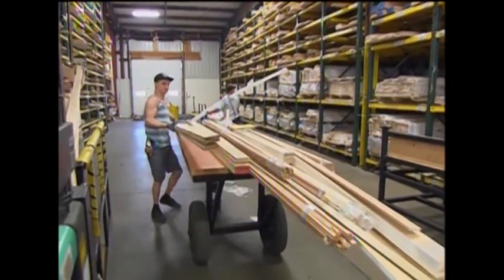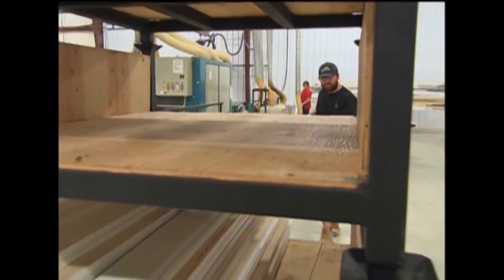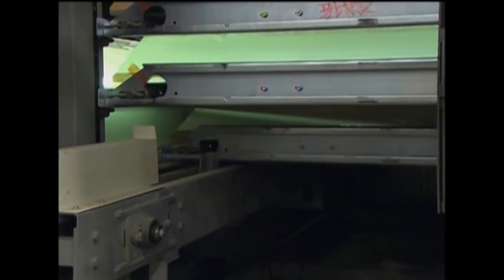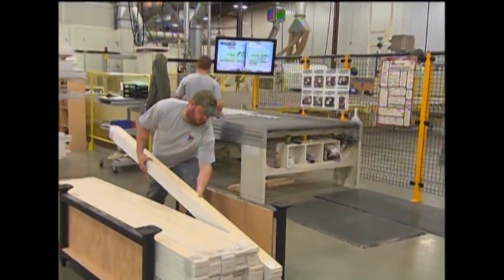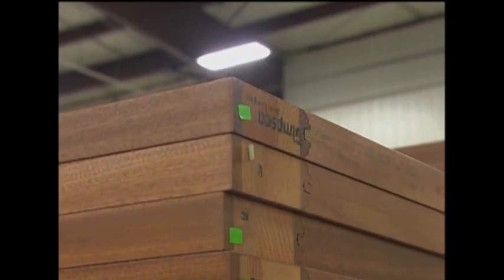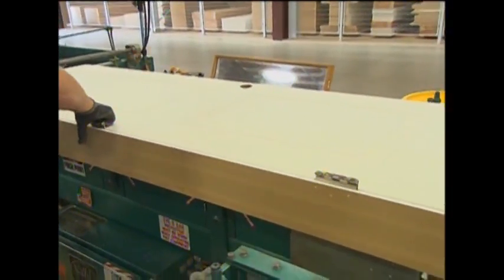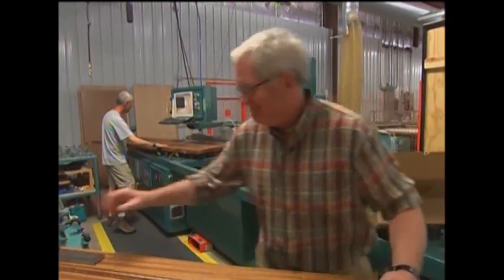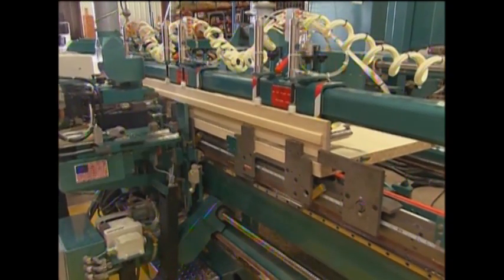HOMETIME with Dean Johnson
Dean Johnson of Hometime features Bayer Built Woodworks

Bayer Built Woodworks is a two-step distributor of millwork, selling exclusively to building product retailers. Our products are available through more than 850 dealers in Iowa, Minnesota, Nebraska, North Dakota, South Dakota, Wisconsin, Wyoming, and Montana. Our initial product offering of interior pre-hung doors and mouldings has expanded over the years to include stair systems, architectural columns, deck railing, and storage solutions as well as pre-finishing services and specialty capabilities.

For more information on Bayer Built Woodworks products and pre-finish, check out